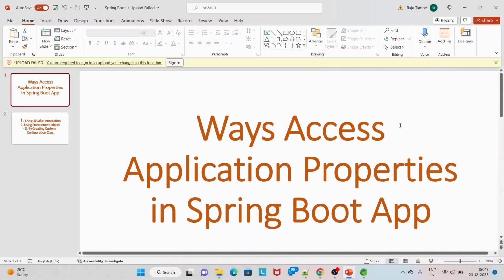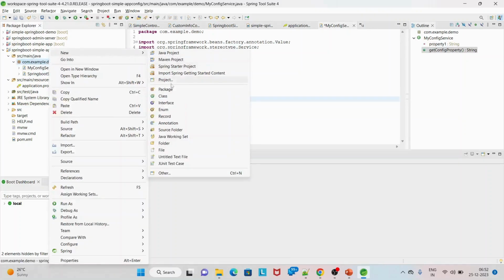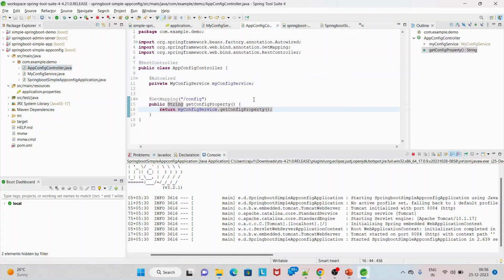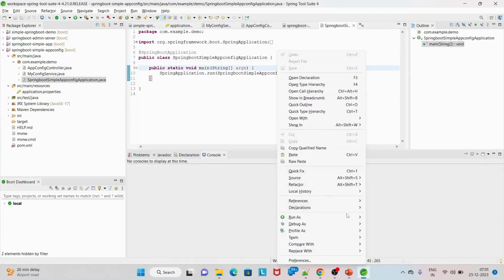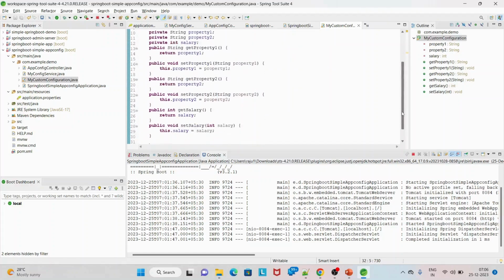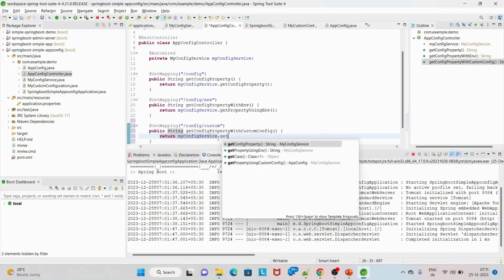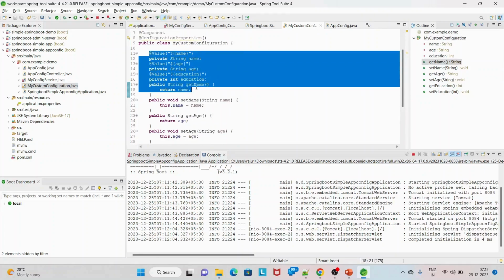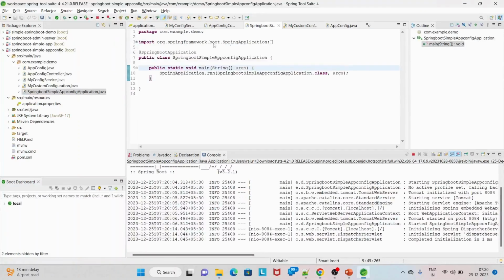Spring Boot Tutorial Part 4 - Different ways to access Application Properties in Spring Boot App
This Video explain about different ways to access application properties in spring boot app